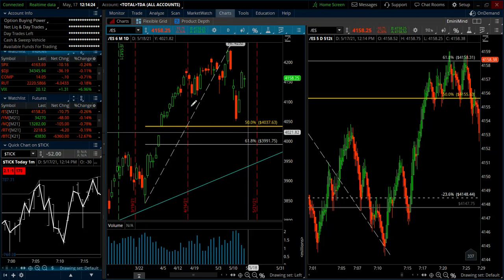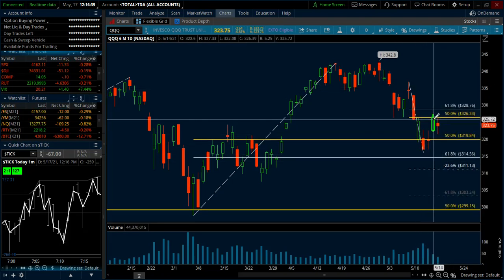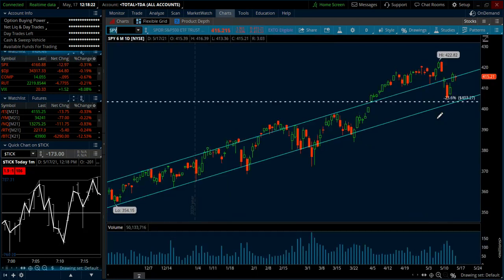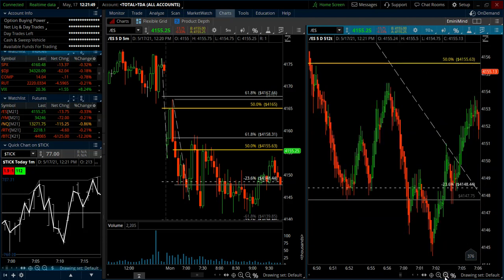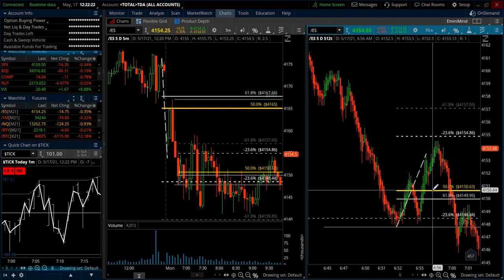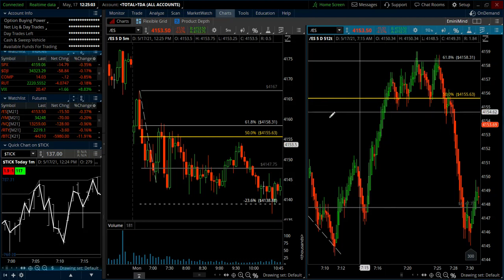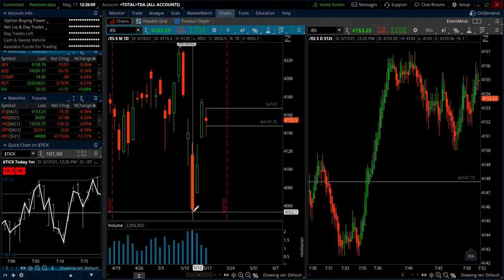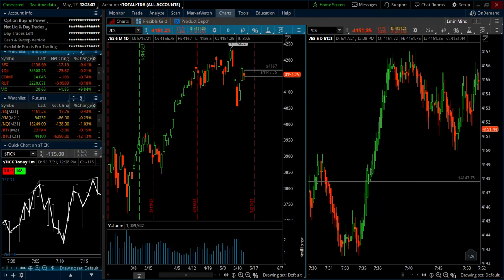E-mini S&P (ES) Market Analysis - May 17, 2021